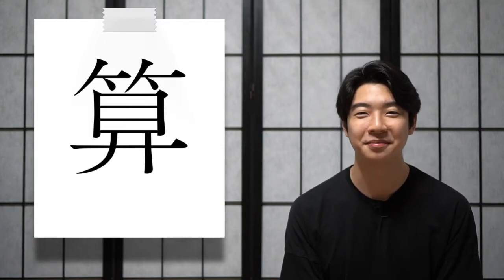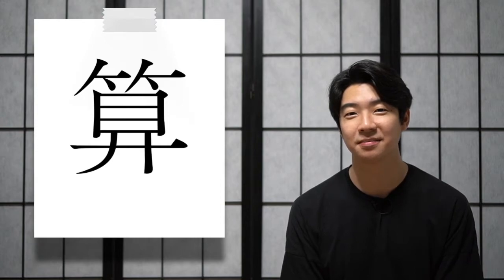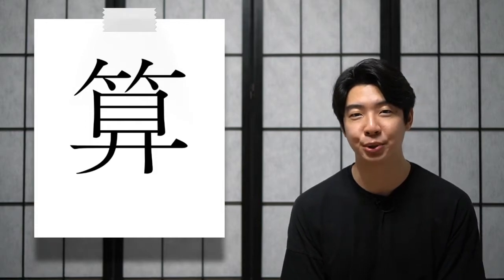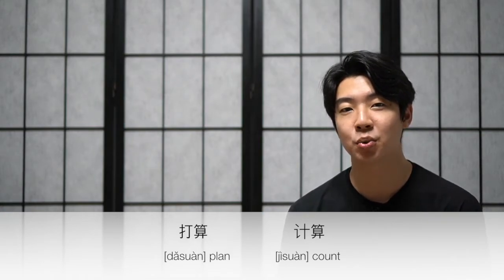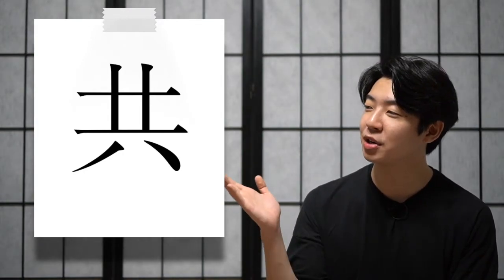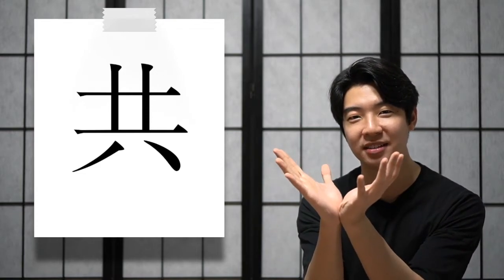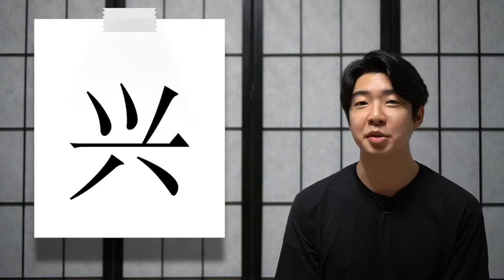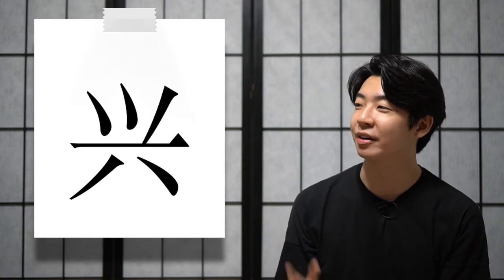Enjoy Learning Chinese Characters EP 19 Two Hands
In this episode of our Chinese character lesson we will take a look at the "廾," which means "two hands."
We will show you how this character looked originally and how it came into being.

You will learn several characters associated with 廾:
- 开 This character means, “open.”
  latch/bar 一 [symbol] + two hands 廾 [gǒng]
- 算 This character means, “count."
  bamboo 竹 [zhú] + eye 目 [mù] + two hands 廾 [gǒng]
- 共 This character means, "together."
   important item 卄 [symbol] + two hands 廾 [gǒng]
- 兴 The character on top means, "excitement.”
  two hands and something ⺍ [symbol] + two hands 廾 [gǒng]